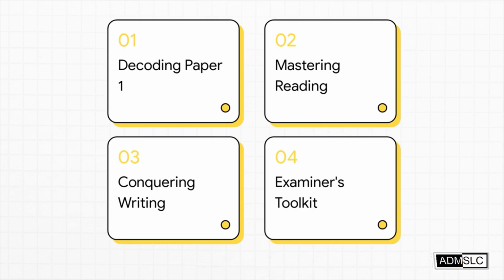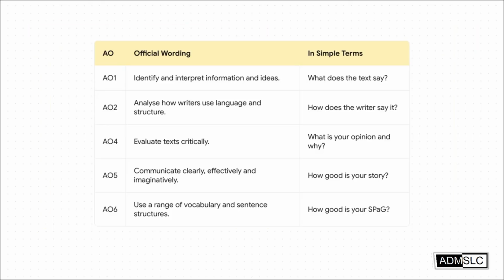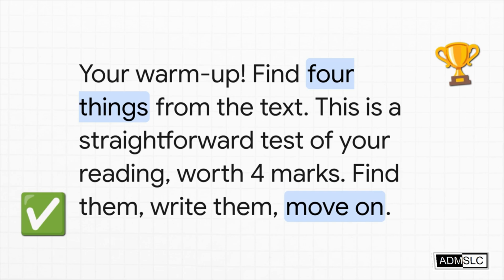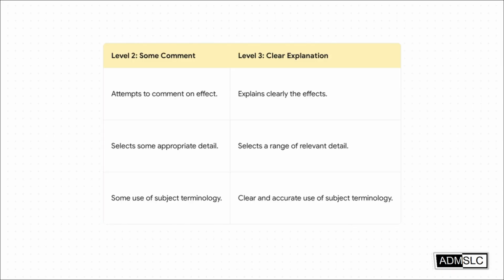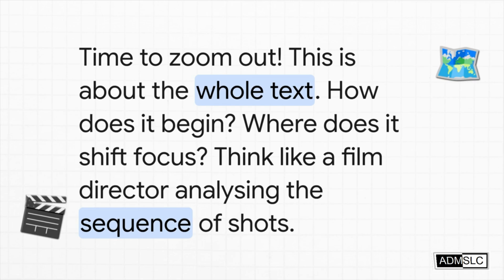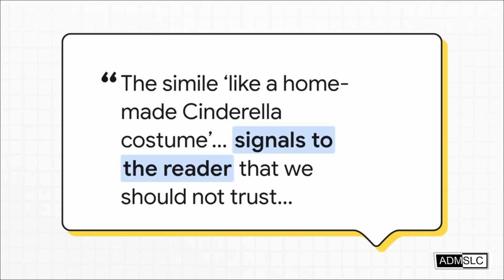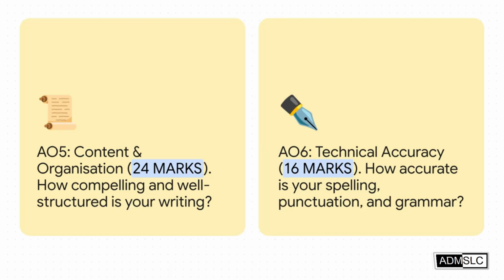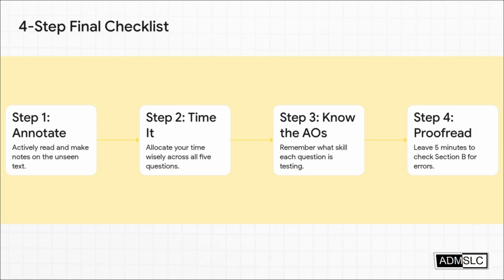Episode 7 - GCSE English How to get 9 grade series